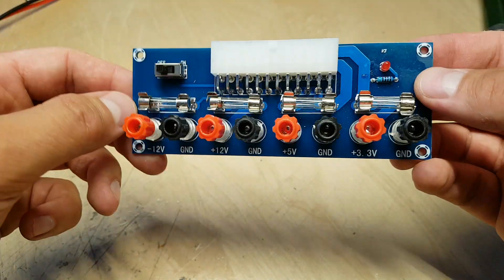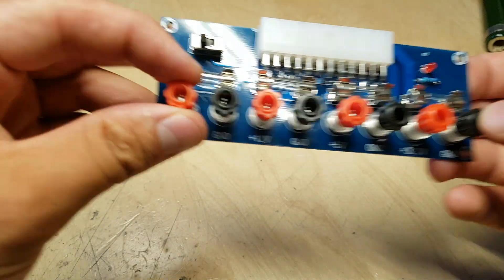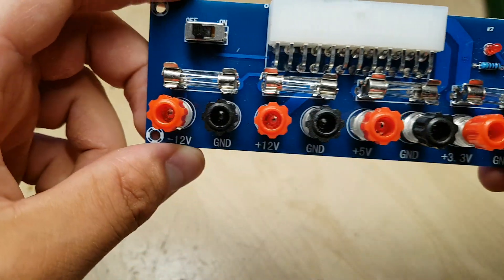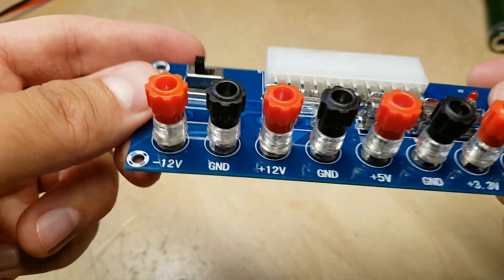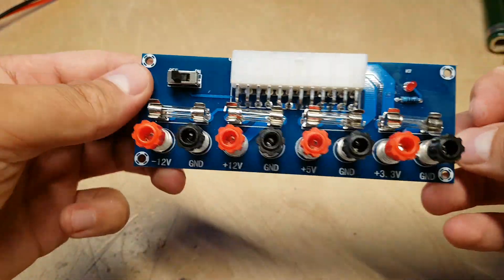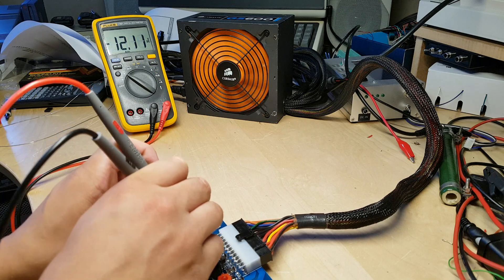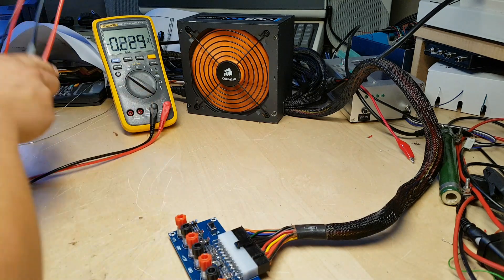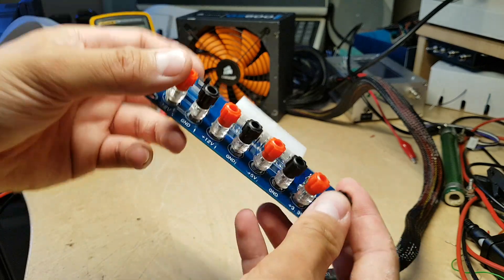24Pin XH-M229 ATX power supply Breakout board from ICStation